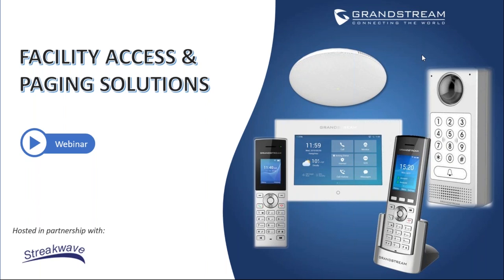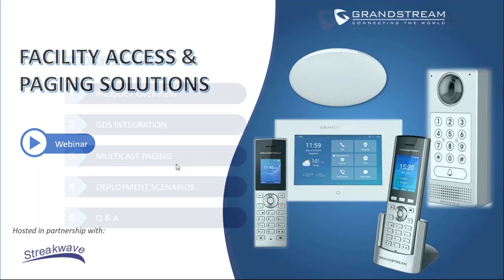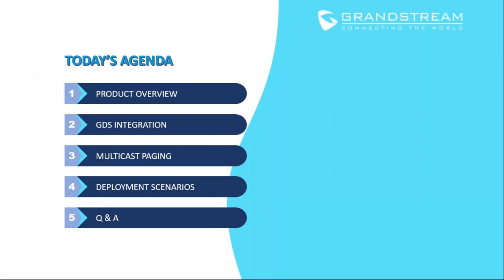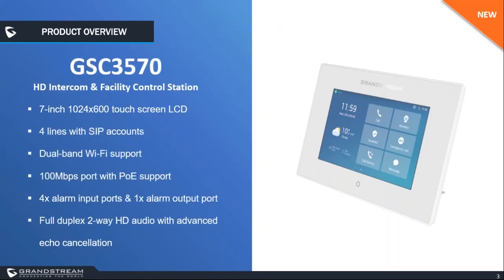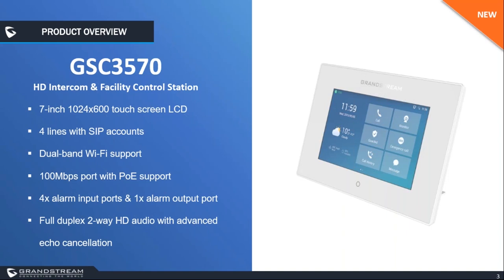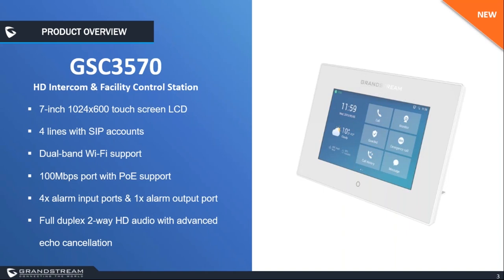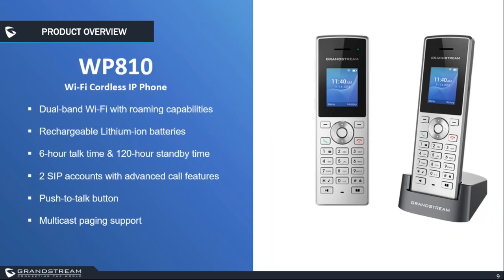Grandstream Networks Webinar - Facility Access & Paging Solutions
Description: Grandstream Networks GDS series of Facility Access Systems tracks and manages access to any physical building and provides dedicated audio and/or video intercom.

• How to use Grandstream's SIP-based intercom
• Facility Access Control System and Wireless Endpoints
• How to make communicating easy with your staff or visitors anywhere in the building